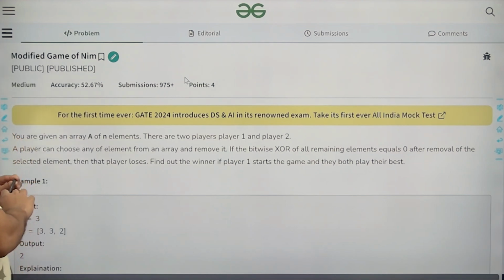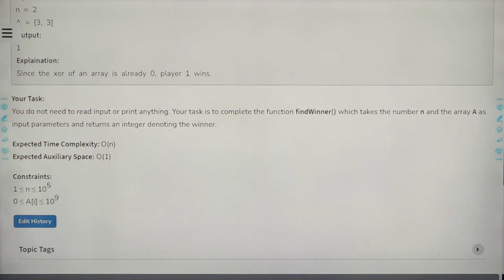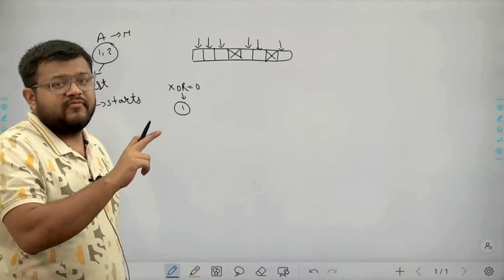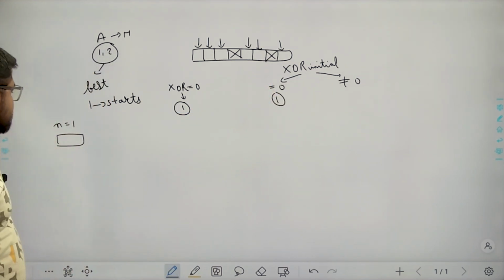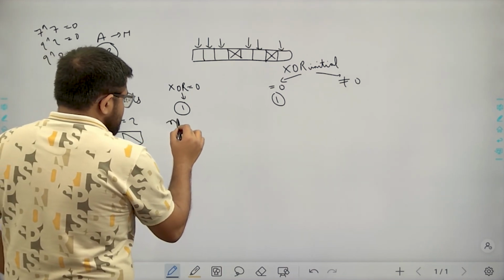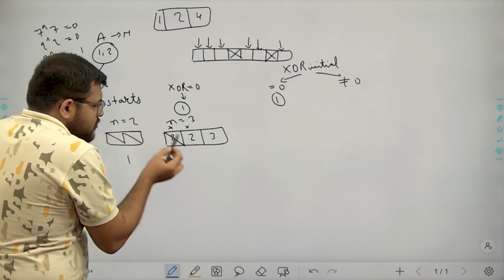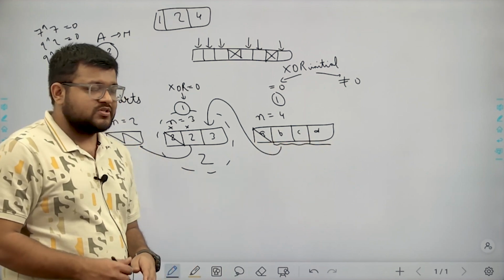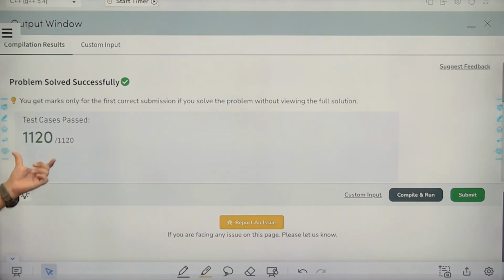POTD- 20/12/2023 | Modified Game of Nim | Problem of the Day | GeeksforGeeks